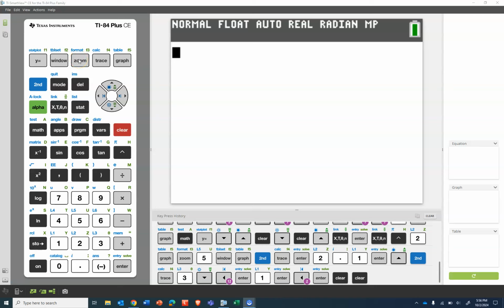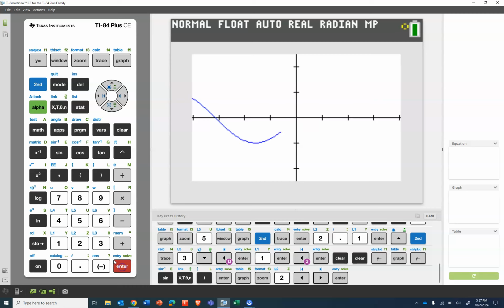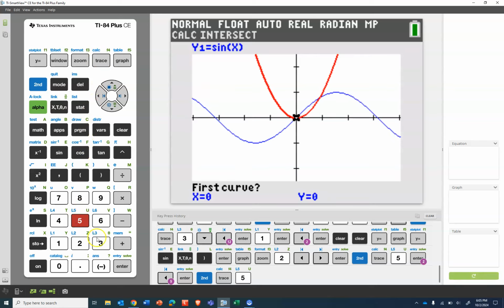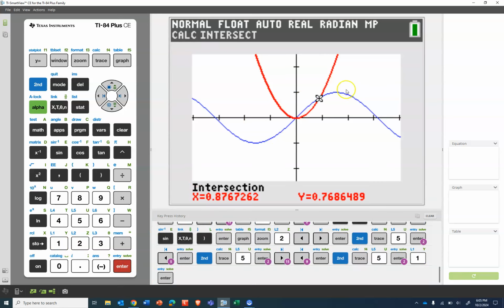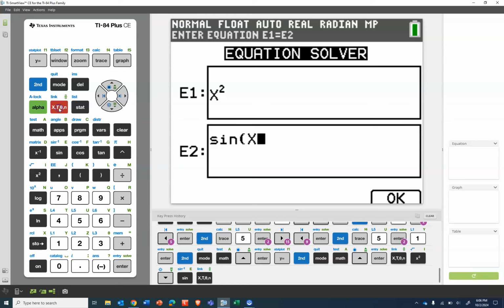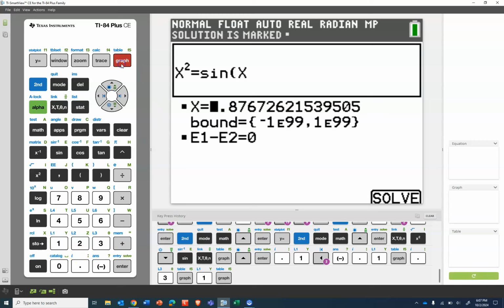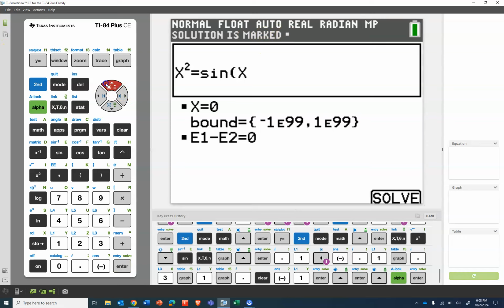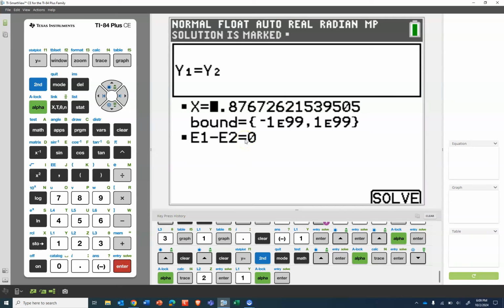TI-84 Finding Where Functions Intersect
Finding Where Functions Intersect is one of the four required functionalities on the AP calculus test.
Ti 84
Ti 83